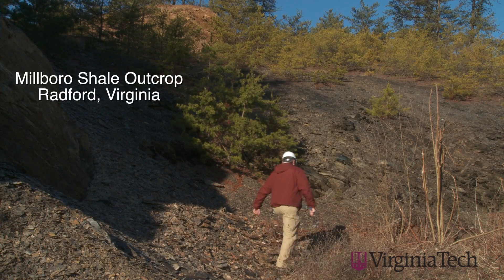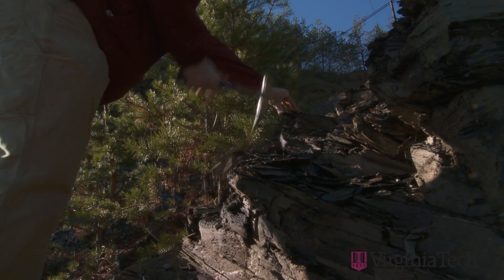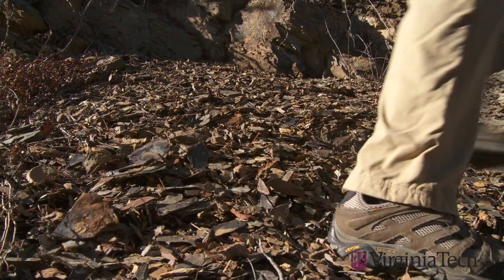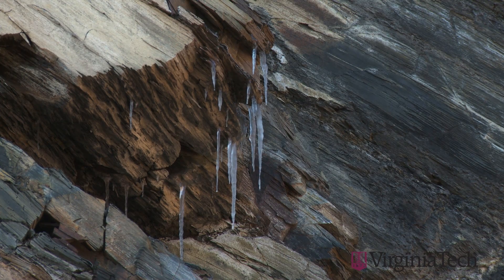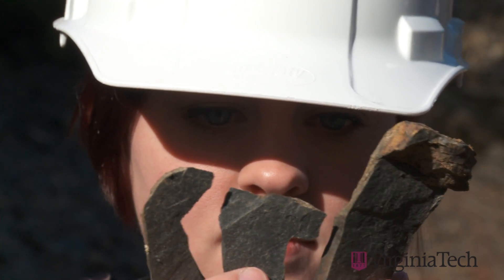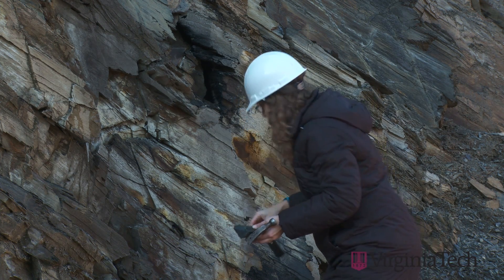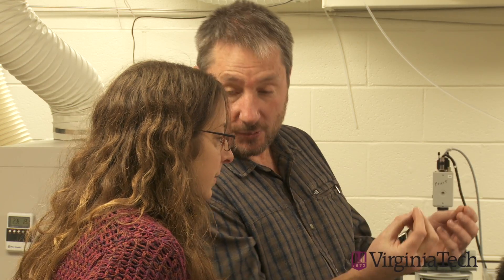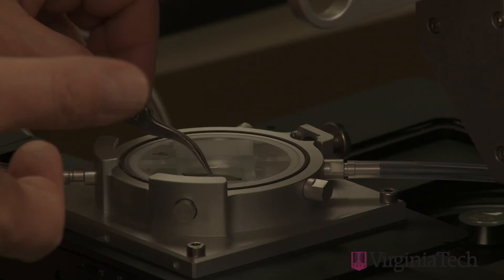Hydraulic Fracturing Research - Virginia Tech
John Chermak, associate professor of practice in geosciences, investigates the potential effects of hydraulic fracturing on the environment. By analyzing shale samples drawn from miles below the Earth's surface, his research team can examine if and how trace elements are released in the energy production process commonly known as fracking.